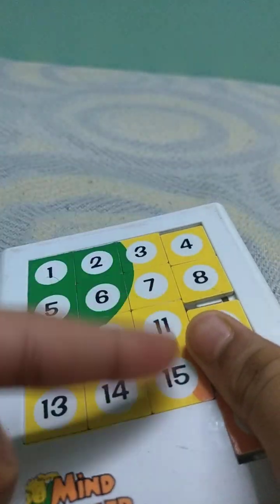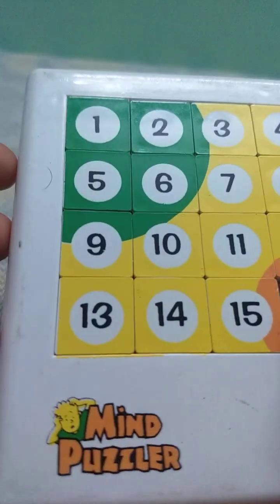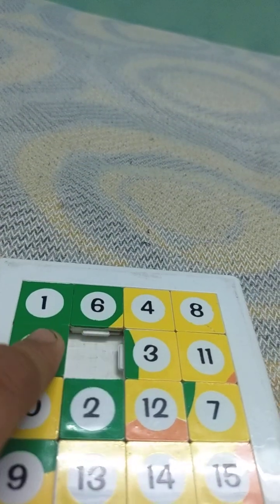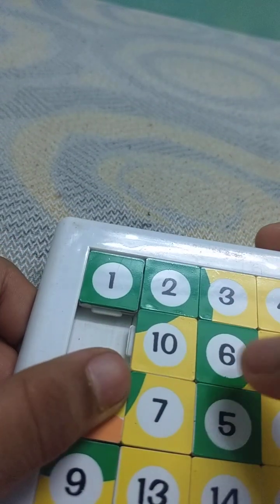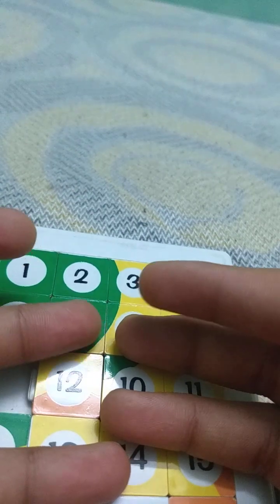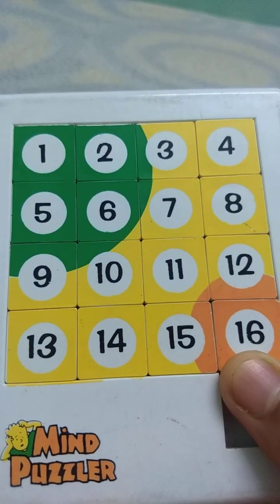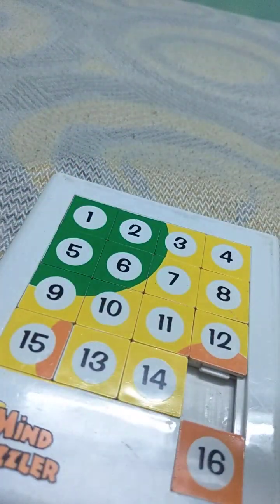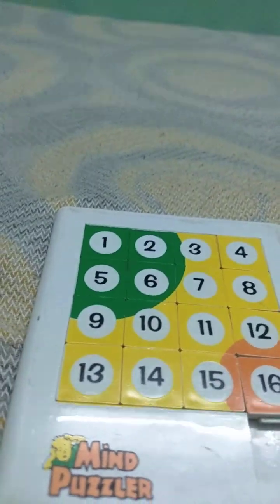How to solve a mind puzzler (Tutorial)